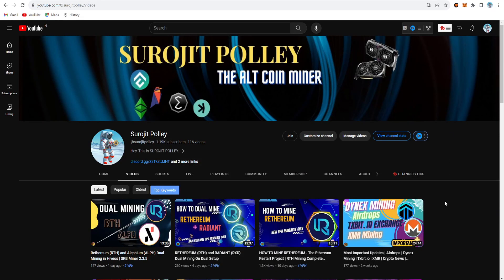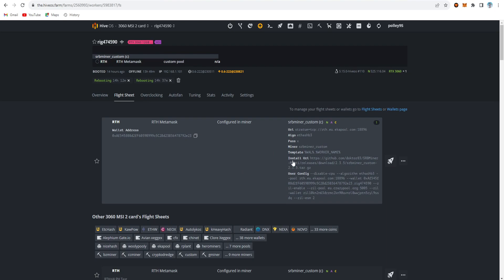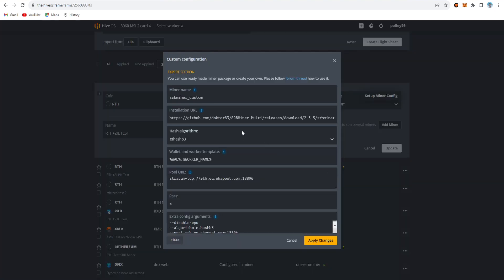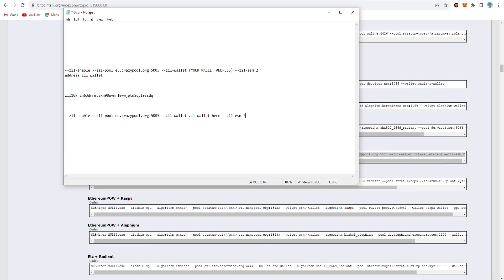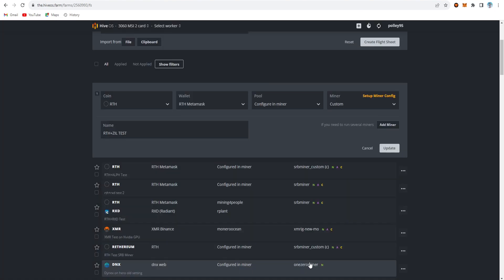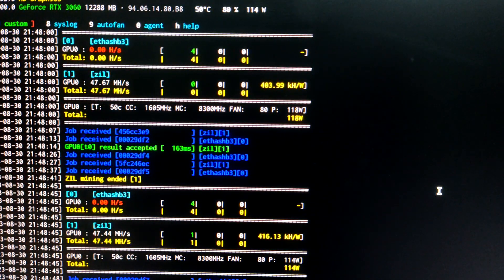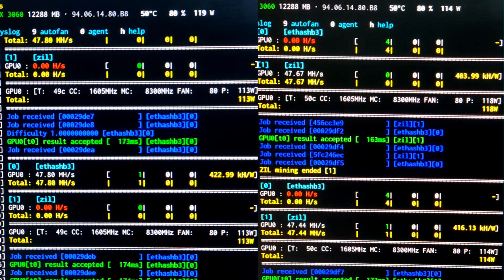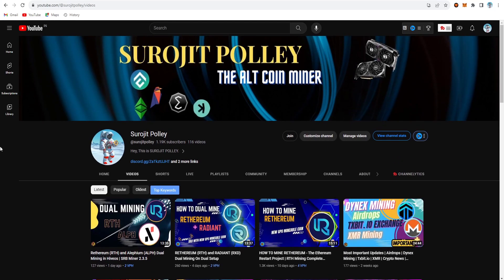Rethereum (RTH) and ZILLIQA (ZIL) Dual Mining in Hiveos | Custom SRB Miner 2.3.5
RETHEREUM (RTH) and ZILLIQA (ZIL) Dual Mining On Custom SRB Miner in HiveOS.

In this video I make a guide video on HOW TO DUAL MINE RETHEREUM (RTH) and ZILLIQA (ZIL), in Hiveos with flight sheet, as well as the Overclock setting, Wallet address, and the Hashrate results and much more.

◽WHERE TO TRADE : Choose any Trusted exchange.

RTH Metamask Wallet Configuration:
Network Name : Rethereum
Chain ID : 622277
Currency Symbol : RTH

EXTRA CONFIG :
--disable-cpu
--algorithm ethashb3
--wallet YOUR RTH WALLET ADDRESS.YOUR RIG NAME
--zil-enable --zil-pool eu.crazypool.org:5005 --zil-wallet YOUR ZIL WALLET ADDRESS --zil-esm 2

OVERCLOCK SETTING :
mclock 2000
cclock 1470